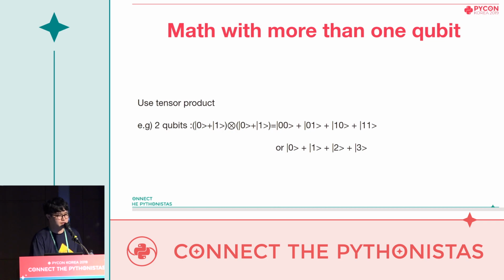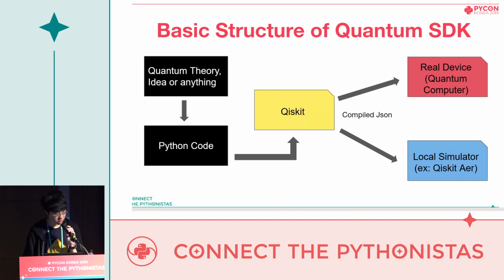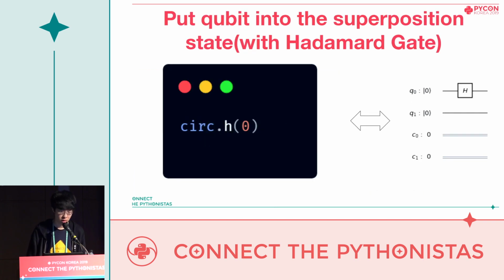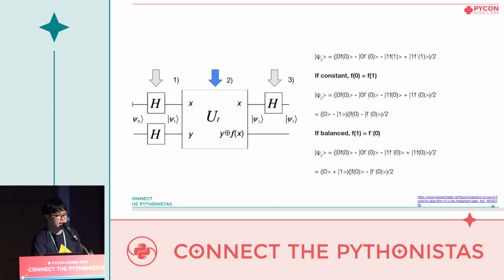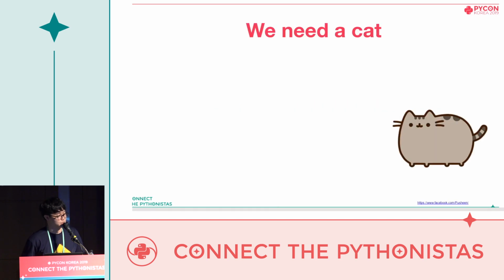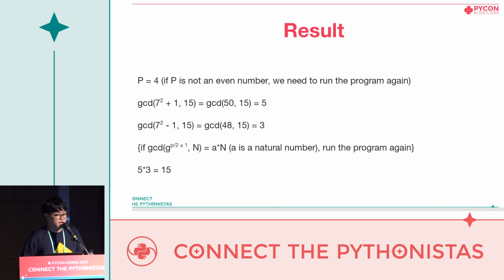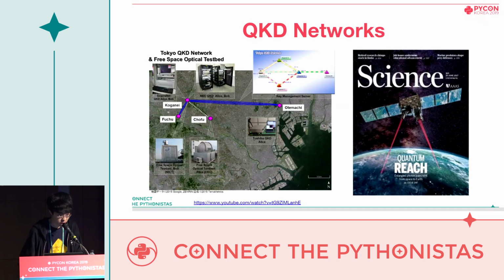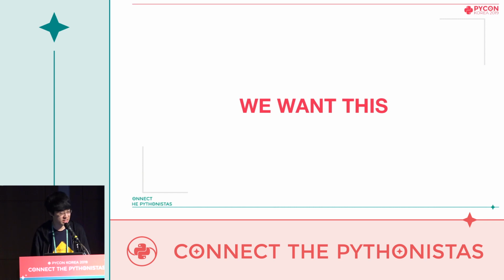Quantum Physics in Python: 파이썬으로 양자컴퓨팅 즐기기 - 최현수 - PyCon.KR 2019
발표자 : 최현수

현재 컴퓨터공학계에서 가장 인기있는 신세대 언어가 파이썬인 것처럼, 양자물리는 에르빈 슈뢰딩거를 포함한 물리학자들이 이론을 정립한 이후, 지금까지도 이를 응용하는 방법이 활발하게 연구되고 있습니다. 그런 응용방법들 중에는 양자정보학에 뿌리를 두고 있는 양자컴퓨터도 포함됩니다. 컴퓨터 공학적 측면에서 매우 흥미로운 주제이고, 암호학적으로는 큰 위협을 가져올 존재이기도 합니다. 본 세션에서는 파이썬과 양자정보학, 이 두 가지를 합쳐 보는 과정에 대해 다룰 것입니다. 세밀히 표현하자면, IBM의 Qiskit과 이를 포함한 여러 가지 양자컴퓨팅용 Python 라이브러리를 사용해서 양자 그 자체를 시뮬레이팅합니다. 한 발 더 나아가, 이들의 특성을 이용하여 고전적 컴퓨터의 연산을 구현하고, 이로써 프로그램을 구현합니다.

구체적으로는 다음과 같은 순서로 발표를 진행할 예정입니다. 1)양자의 중첩상태(Superposition), 블로흐 구면, 양자의 얽힘(Entanglement)에 대해서 비전공자를 위해 기초적 이론 설명, 그리고 IBM에서 제공하는 설계 툴로 양자컴퓨터에서의 중첩상태와 얽힘현상 구현;  2) 파이썬의 Qiskit, ProjectQ 등의 라이브러리들을 사용해 1번의 요소들을 보다 자유롭게 구현; 3) 이들을 사용해 지뢰찾기 등의 고전게임을 제작하고, 경험했던 과정의 설명.

 여기에서 좀더 실용적인 방향으로 나아가, 양자의 강력한 무작위성을 응용하여 이론적 완전난수를 생성해본 과정을 설명합니다. 또한,양자 알고리즘을 사용하여 인수분해와 소수 판정 프로그램을 구현한 과정에 대해 설명할 것입니다.

또한, 최근에 재미삼아 만들어본 양자 채팅 프로그램의 프로토타입을 소개하면서 Quantum Key Distribution(QKD)의 원리를 설명합니다.
양자 컴퓨팅은 암호화 알고리즘의 공략에서 높은 성능을 기대받고 있지만, 반대로 강한 암호 알고리즘의 기반이 되기도 합니다. 양자의 물리학적 특성으로 만들어낸 강력한 암호 체계, QKD를 채팅이라는 직관적 개념으로 구현한 과정을 이야기합니다. QKD를 구현하려면 고가의 장비와 시스템이 필요한데, 이를 편하게 체험해볼 수 있도록 파이썬 시뮬레이터를 활용합니다.

마지막으로, 양자 컴퓨팅 분야에서 새롭게 강력한 기술로 부상하고 있는 양자 어닐링에 대해서 알아봅니다. 그 중에서 어닐링의 특기인 최적화 문제 해결을 응용해서 외판원 문제를 비롯한 여러 가지 문제를 푼 과정을 설명합니다.

이 세션은 양자물리가 중심이 되기 때문에 처음 접하시는 분들에게는 어렵게 느껴질지 모르지만, 사실 이 세션에서 설명할 양자물리의 개념들은 심화된 고전물리보다 간단합니다. 하지만 기본적으로 세션의 내용을 따라오시려면 다음과 같은 기본지식을 갖출 것을 권장합니다: 1) 중~고등학교 수준의 물리와 수학 지식; 2) 파이썬 라이브러리의 활용 경험.
또한 필수는 아니지만, 평소에 양자물리에 관심이 있으셔서 관련 교양서적을 읽어보신 적이 있다면 도움이 됩니다.

 이 세션에 참여함으로써, 참석자 분들은 양자물리에 대한 기본적 개념을 이해하고, 양자 컴퓨팅을 위한 프로그램을 제작할 수 있는 기초지식을 얻을 수 있습니다.

프로젝트에 대한 자세한 내용은 그리고 를 참고해 주시기 바랍니다.
양자 시뮬레이터로 난수를 생성한 결과는 에서 확인하실 수 있습니다.
또한, 최근부터 Medium에 관련 내용이 담긴 포스트를 비정기 연재하고 있으니 관심 있으신 분은 한번 읽어보세요.